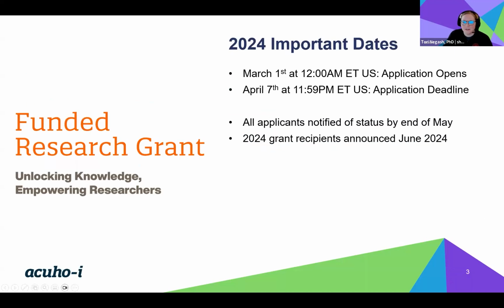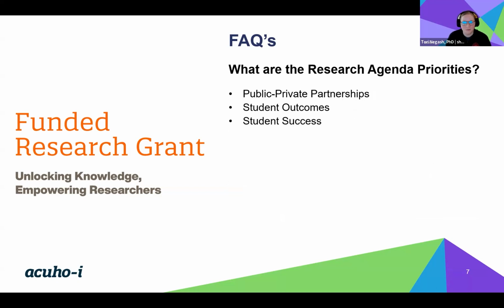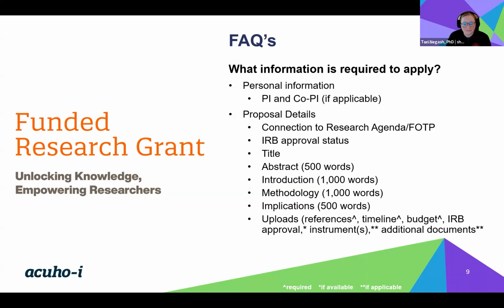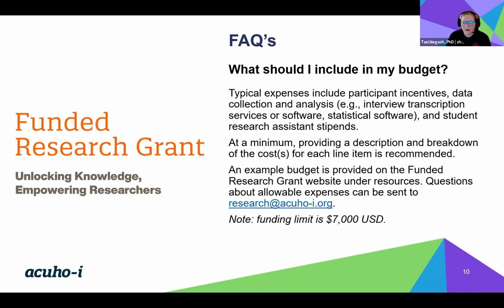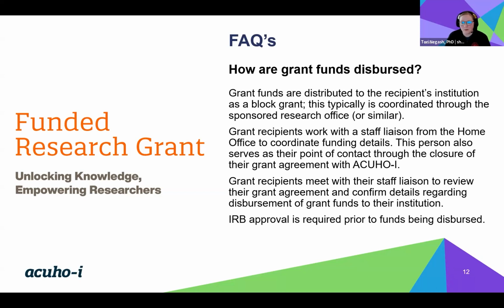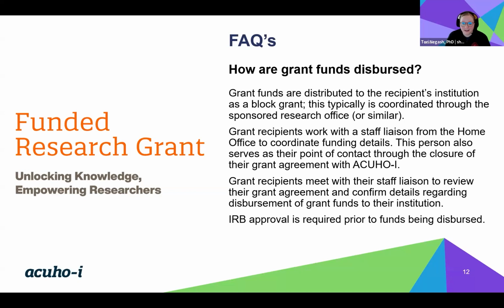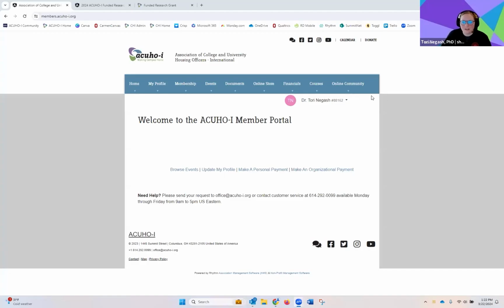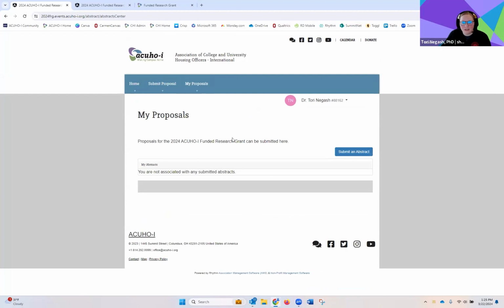ACUHO-I Funded Research Grant Information Session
The 2024 cycle of the ACUHO-I Funded Research Grant is open between March 1st and April 7th. This information session was held on Friday, March 22nd at 1:00PM ET US, and provided information about the grant, answered some frequently asked questions, and previewed the application process.

The session was presented by Tori Negash, PhD, Research Initiatives Manager at ACUHO-I.

More information about the Funded Research Grant can be found on the ACUHO-I

The slide deck used in this information session can be accessed